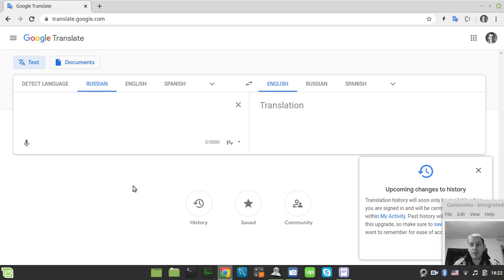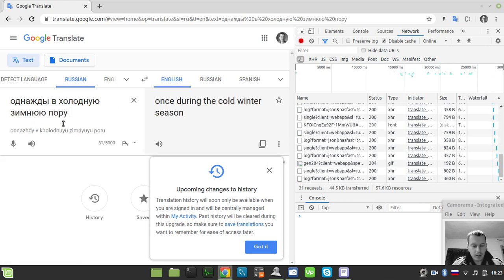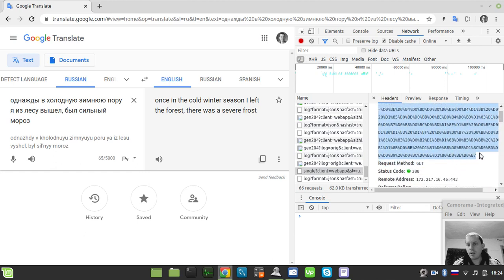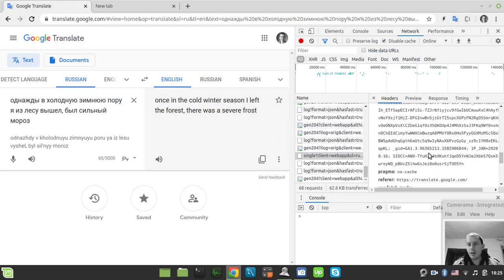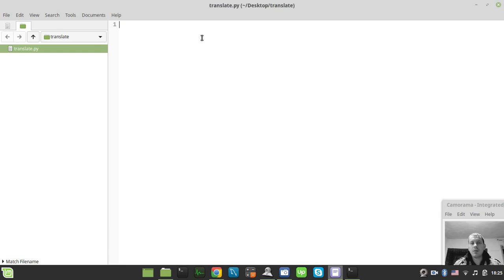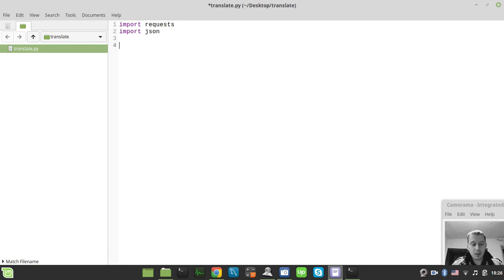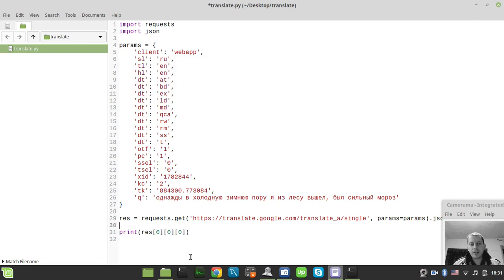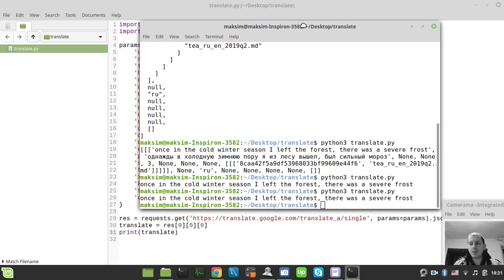Python script to translate phrases using Google Translate API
Hey what's up guys, in this video we gonna be translating user defined phrases sourced from wherever (e.g. web scraper feed) into different languages using python and Google Translate API